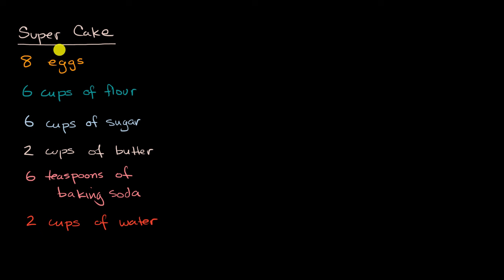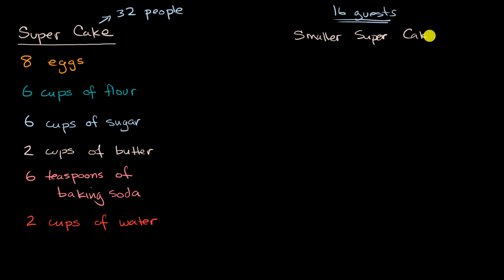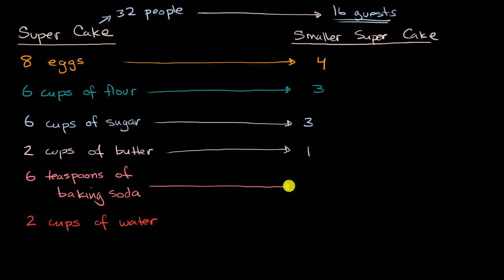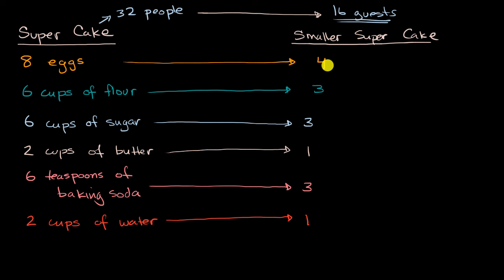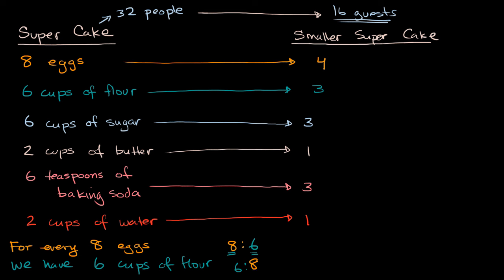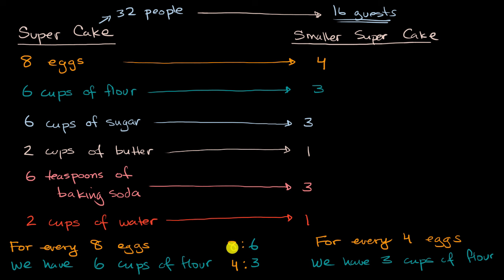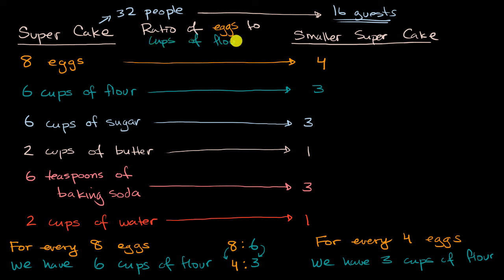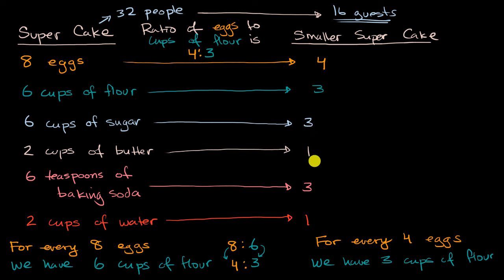Ratios for recipes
Courses on Khan Academy are always 100% free. Start practicing—and saving your progress—now